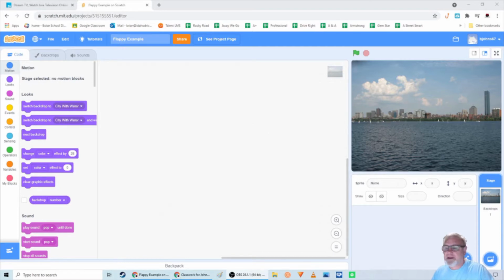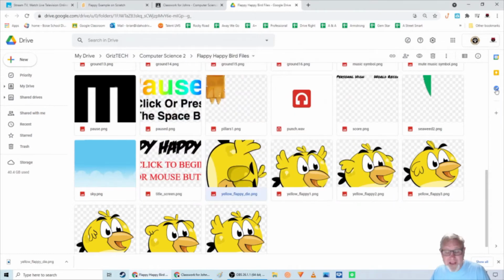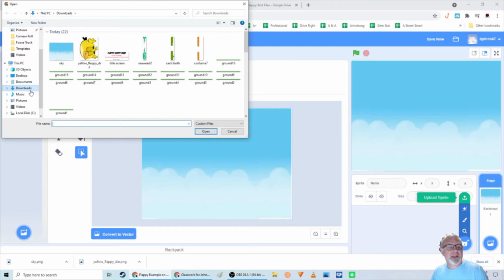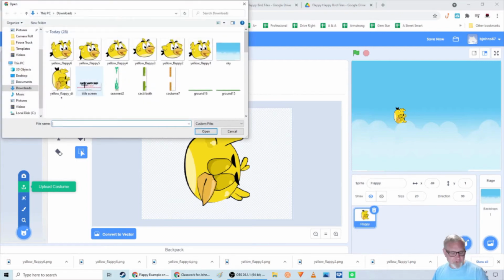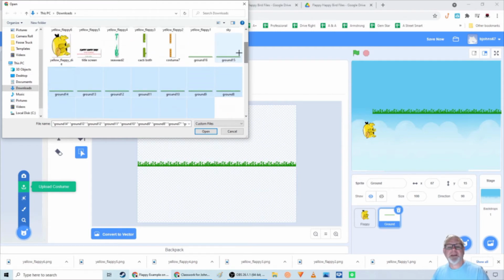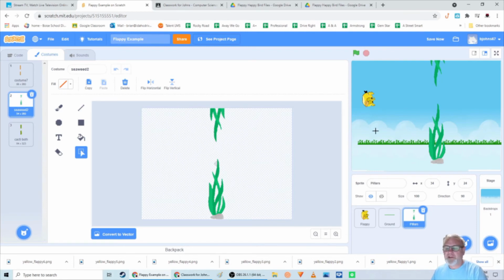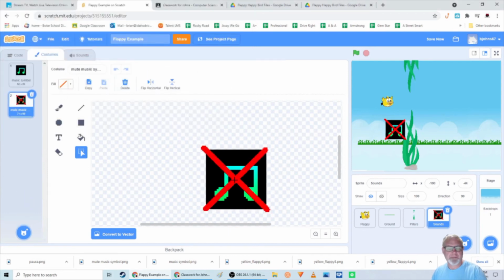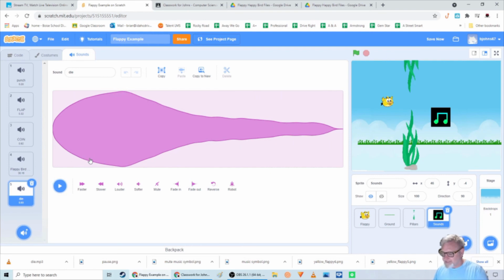Making Flappy Happy Bird in Scratch, Episode 1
Uploading files to Scratch in  preparation for making a Flappy Happy game!